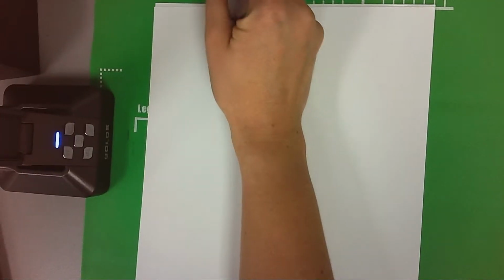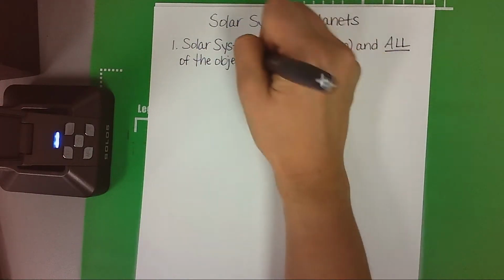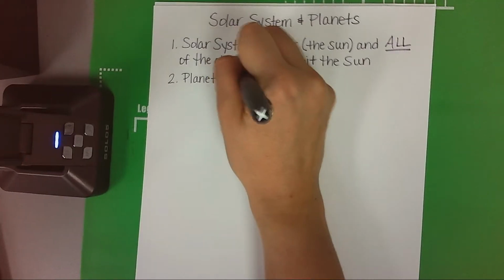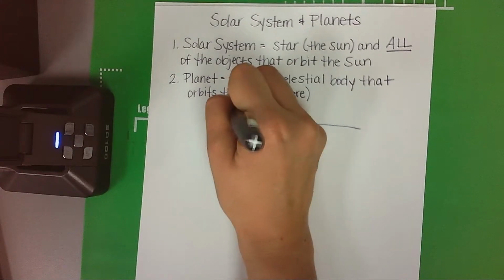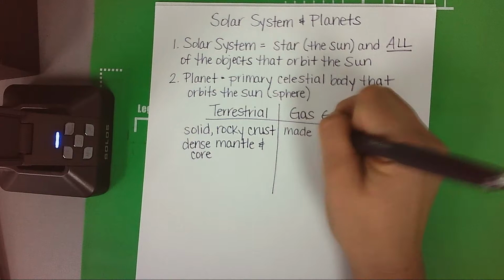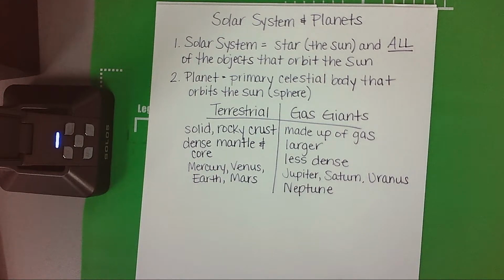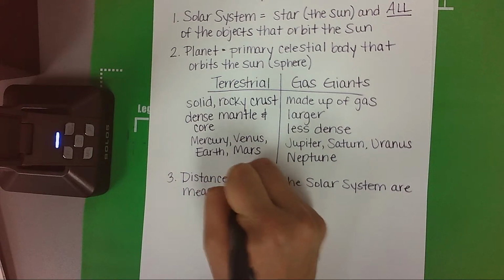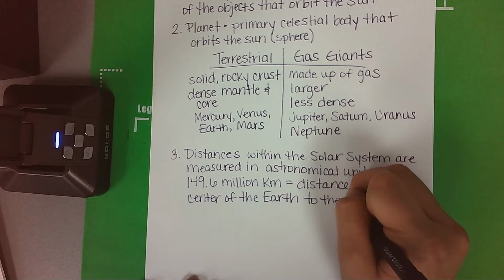Solar System and Planets